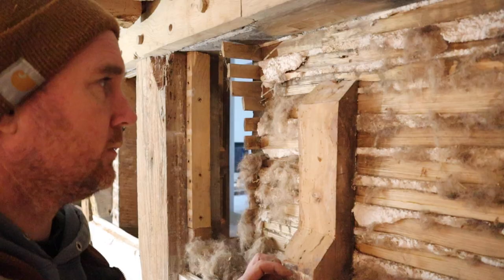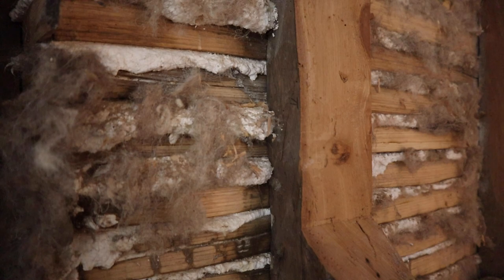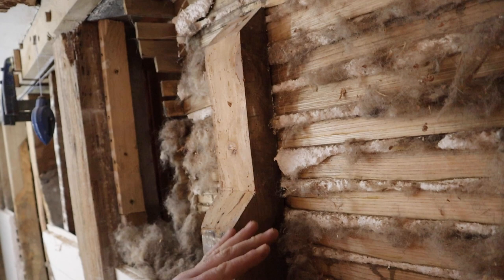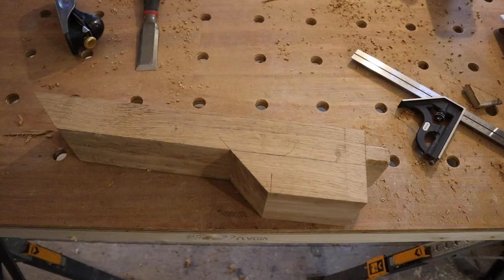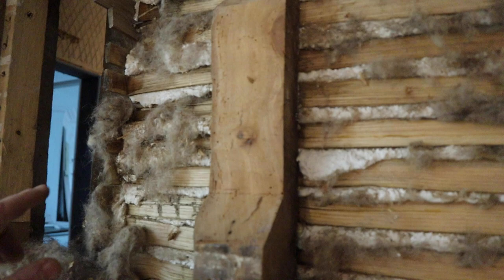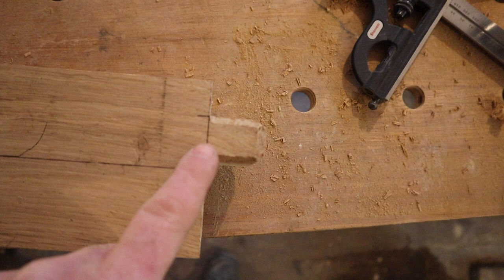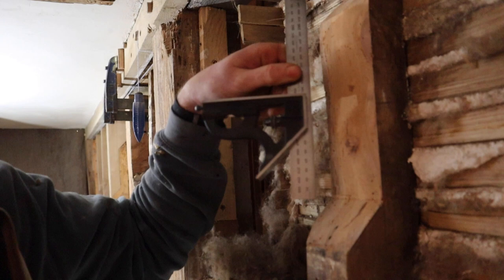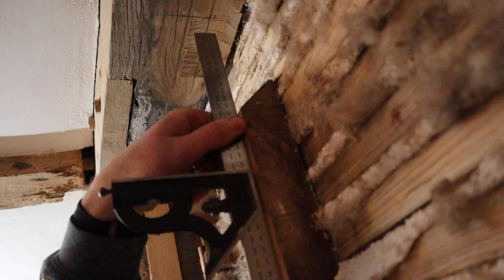How to repair a Timber frame stud. Episode !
A way to repair a timber frame stud in more detail on a listed building.